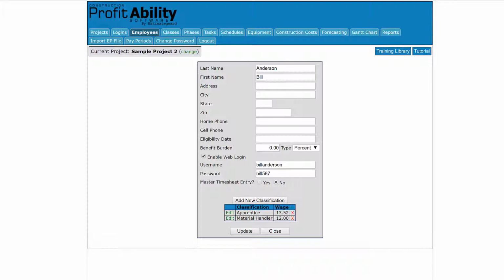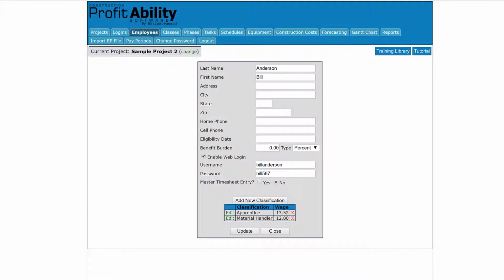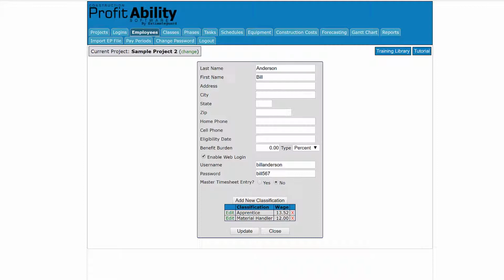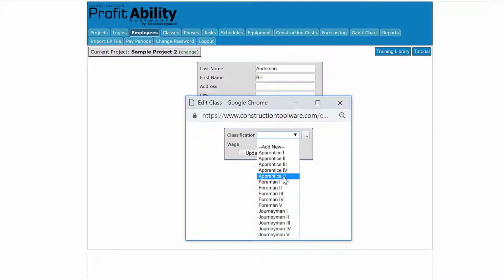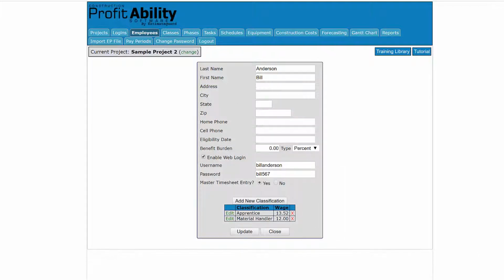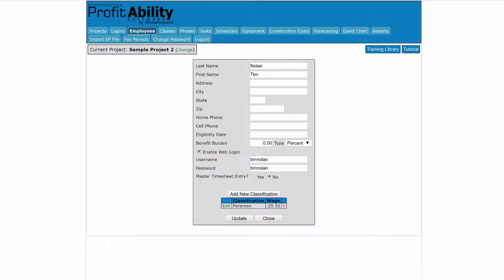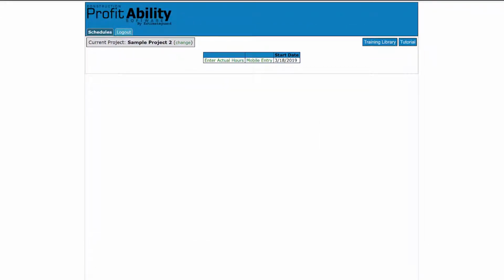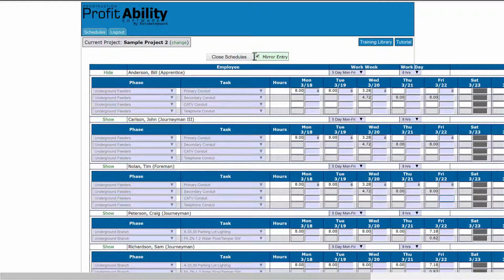Estimateguard Data Entry Methods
Methods of capturing data for your electrical project schedules.

✅  About Estimateguard.